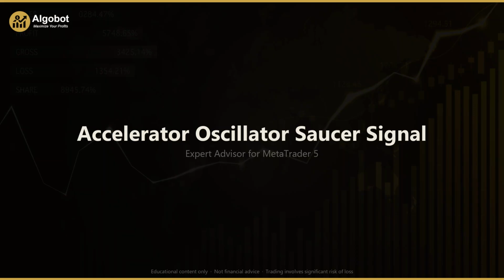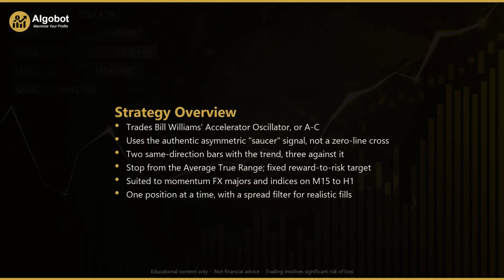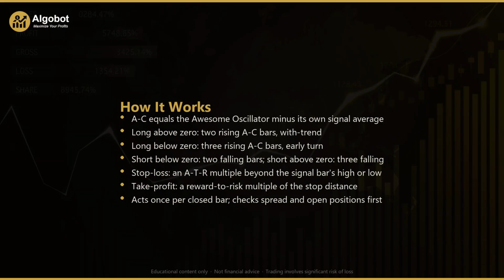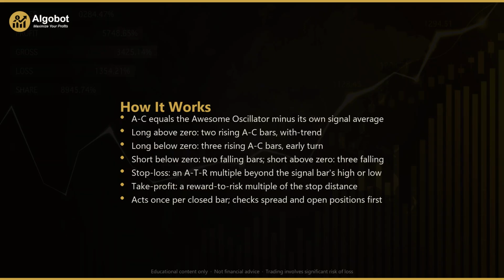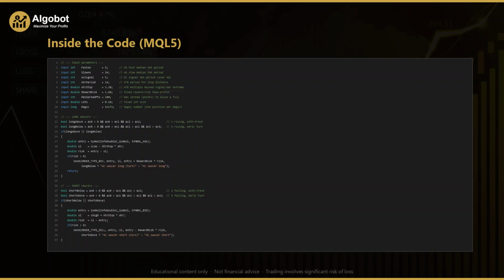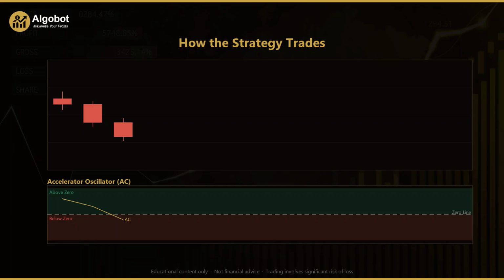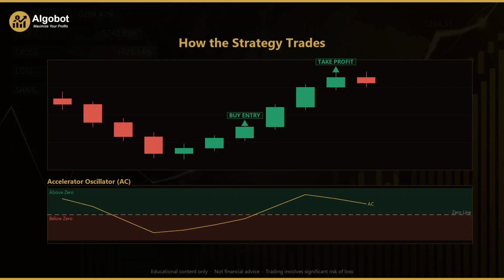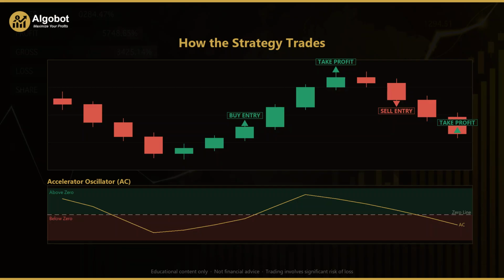Accelerator Oscillator Saucer Signal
📊 Discover how the Accelerator Oscillator's saucer pattern aims to catch a fresh burst of momentum before price and trend-following tools even react.

This video breaks down Bill Williams' Accelerator Oscillator (AC) and its authentic saucer entry — an asymmetric model that needs two same-direction bars with the trend but three bars for a more speculative early turn. You'll see how the signal is built, stopped, and targeted.

Key parameters:
• FastAo / SlowAo — the fast and slow median-price averages inside the Awesome Oscillator that feed the AC.
• AtrStop — an ATR multiple that places the protective stop just beyond the signal bar's extreme.
• RewardRisk — the fixed reward-to-risk ratio that sets the take-profit distance.

00:00 Introduction
00:43 Strategy Overview
02:47 How It Works
05:07 Inside the Code (MQL5)
06:46 Logic Chart
10:36 Thank You